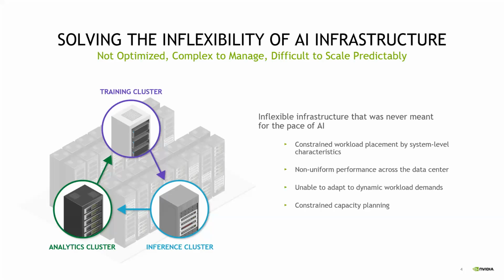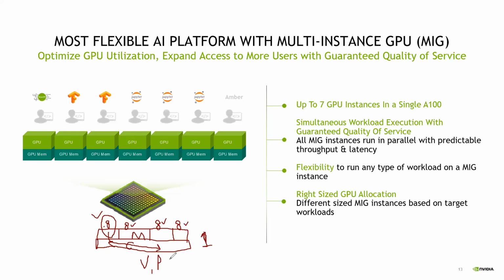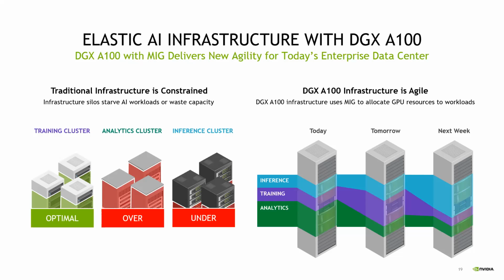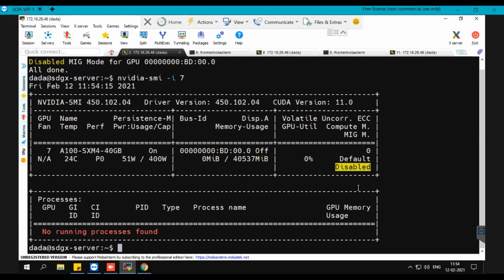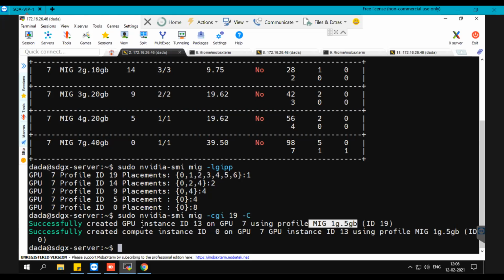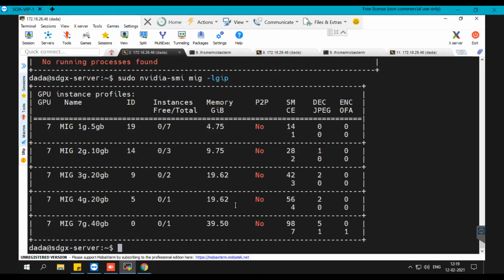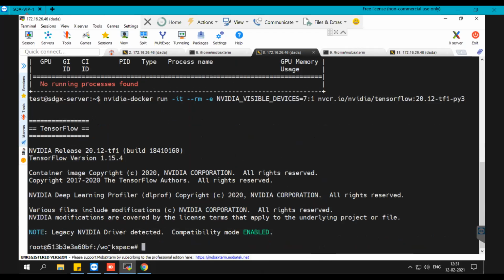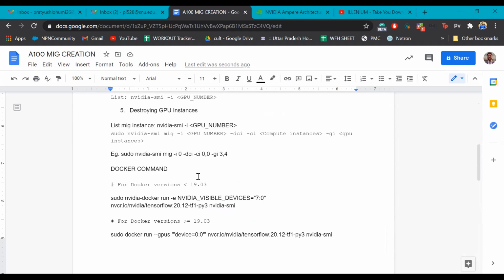AI DL New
Hello Friends,

KCIS India is a leading and fast-growing company delivering quality IT system distribution solutions. Started in 2009, KCIS works with medium to large sized system Integrators, T1 to T3 cities and across India. KCIS believes in to be the most reliable and trusted IT distributor partner to our customers.